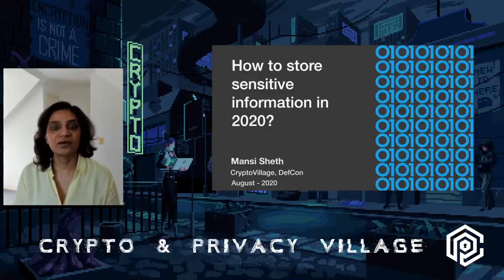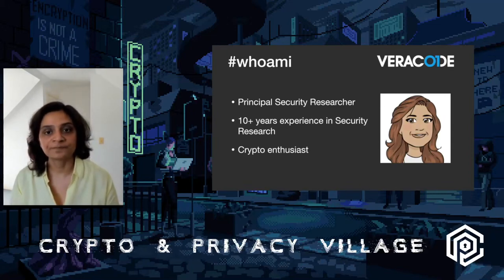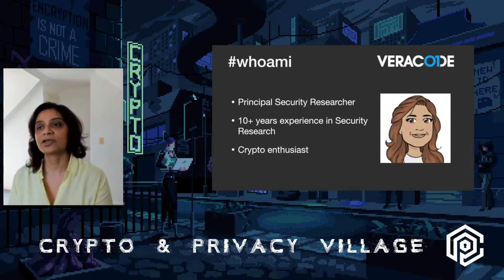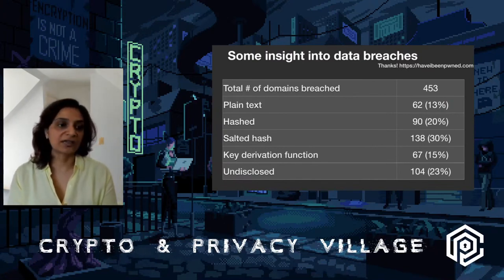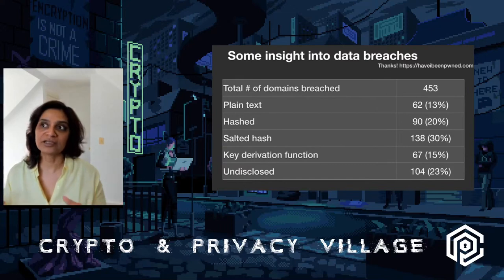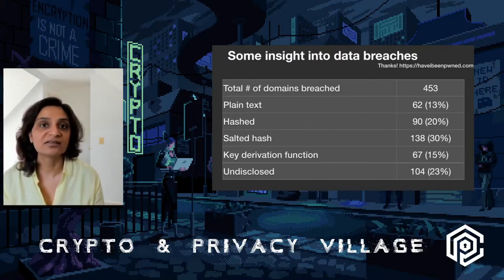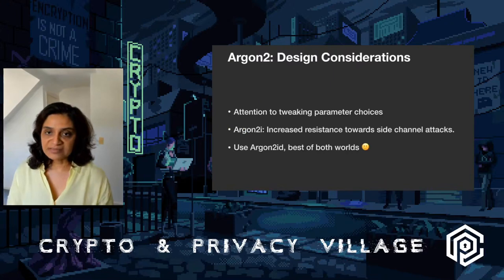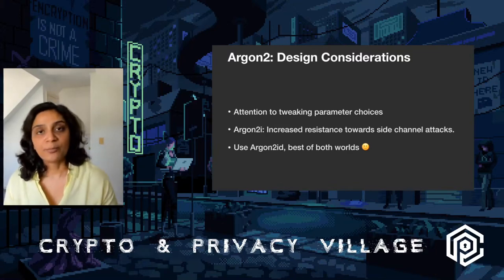DEF CON Safe Mode Crypto and Privacy Village - Mansi Sheth - How to store sensitive info in 2020?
It goes without saying never ever store personal/sensitive information in clear text. It is also a well-known fact salting, hashing or stretching your information can just provide little offline information cracking protection against contemporary computer architectures and modern brute force attack constructs. Those abreast with this subject would have come across countless advocatory material suggesting to use key derivation functions (KDFs) to store sensitive information.

There are handful of solid KDFs, which are good candidates to use for storing sensitive information such as pbkdf2, bcrypt, scrypt, Argon2. In this talk, lets dive deeper to study some of its underlying crypto, what and how to tune these algorithms with secure input parameter configurations and how to decide which algorithm would be the right choice for your needs? Lastly, I will present some statistics on how well do all these different algorithms compare against each other.